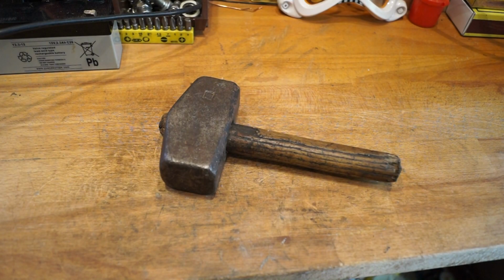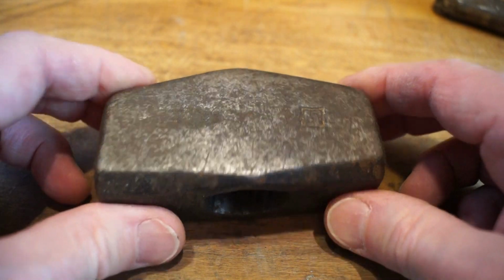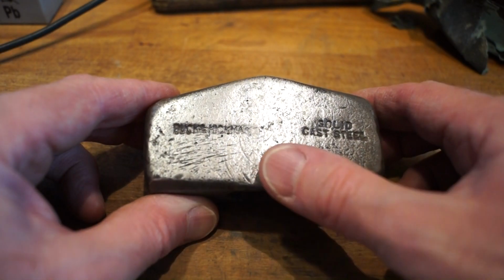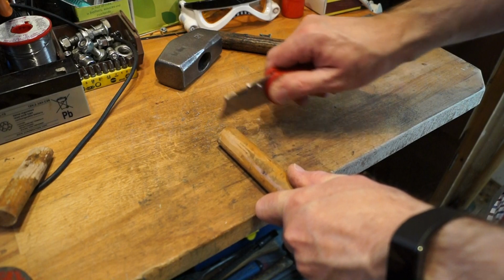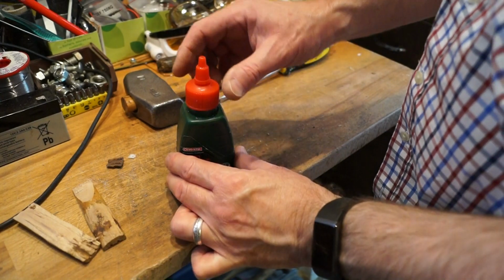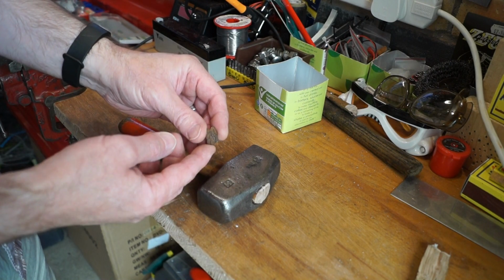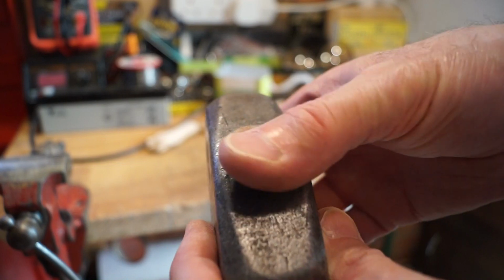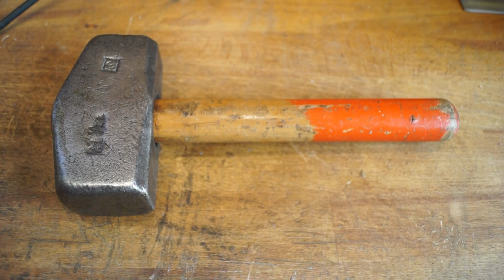Buck & Hickman Lump Hammer Renovation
Around 10 years ago I went through my late mother-in-laws garage looking for tools and equipment and came across this lump hammer. I thought, at the time, "I'll put a new handle on this". Anyway all this time later I finally get round to doing just that.

A few weeks ago I picked up a hammer handle for 20p at a car boot sale and this is what I fitted to the head. The hammer head was made by Buck & Hickman at some point in the distant past, I don't know how old it is.

This is the first time I have fitted a new handle to a hammer head but it is a lot safer than it was. Hope you enjoy the video.

You can also find me on Google+ too

Current GearBest Offers...

EU warehouse clearance, the shipping will be amazing fast!

Knives and other tools can be dangerous! Nash Rathbone is NOT responsible for personal injury or damage to property through the use, or misuse, of knives or other tools! Thank you.